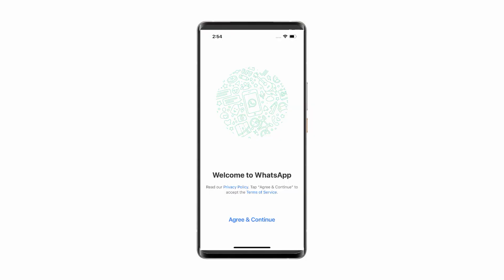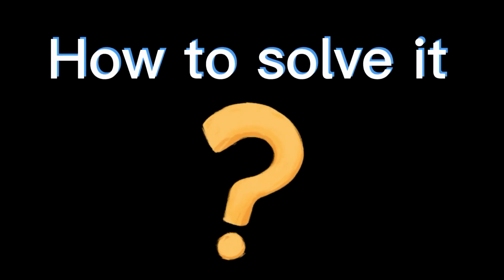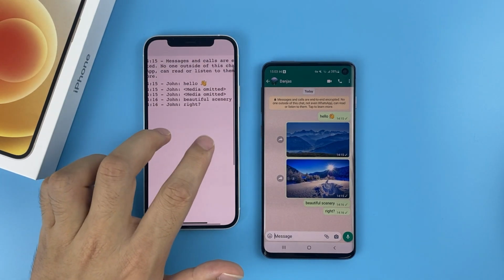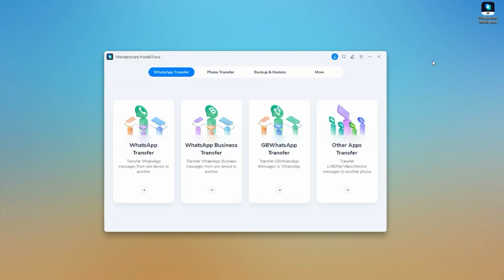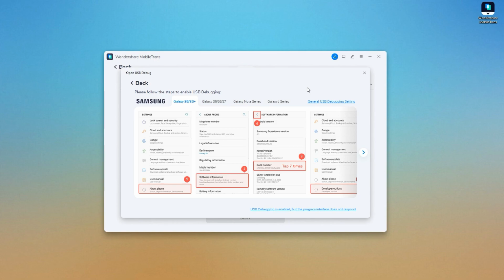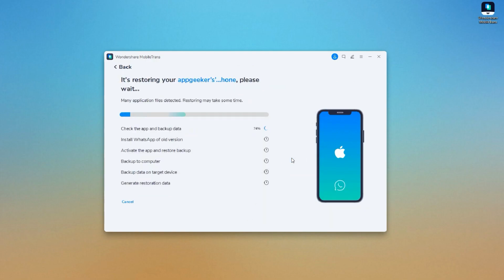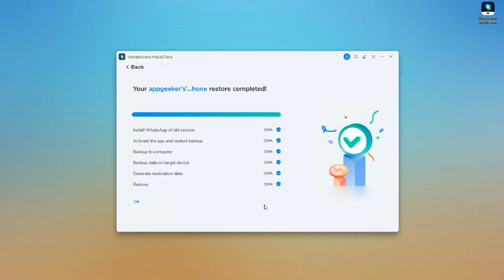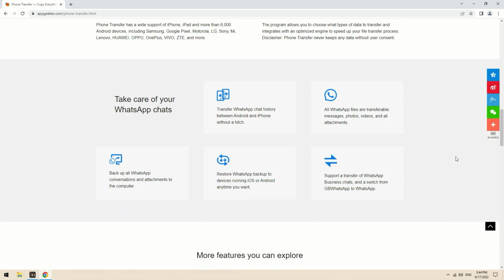Transfer WhatsApp Messages from Android to iPhone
To move WhatsApp chats from Android to iPhone, you’ll like the all-in-one Phone Transfer tool

Timestamp:
00:00 Intro
00:31 Migrate WhatsApp chats to iPhone from Android by Email
03:28 WhatsApp chats from Android to iOS using Phone Transfer

According to the WhatsApp official, there is no available way to transfer WhatsApp chats from Android to iPhone currently. But luckily, we’ve found two practical ways to move the WhatsApp messages across Android and iOS platforms successfully. Try Phone Transfer and the Email now!